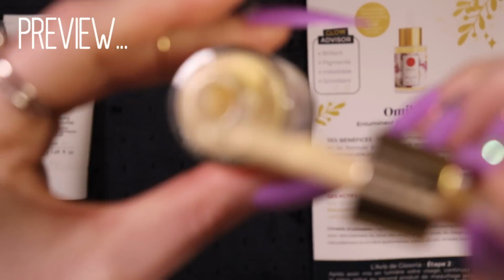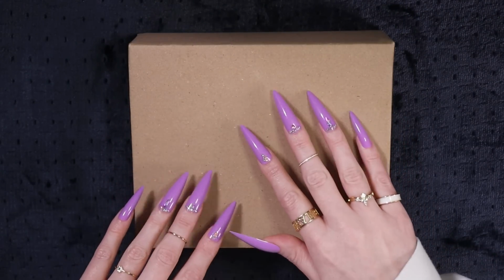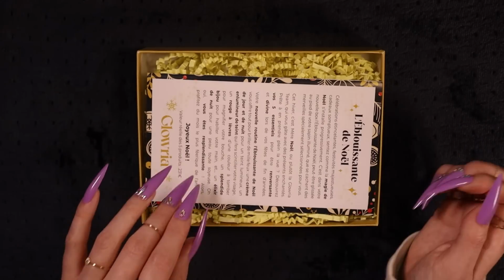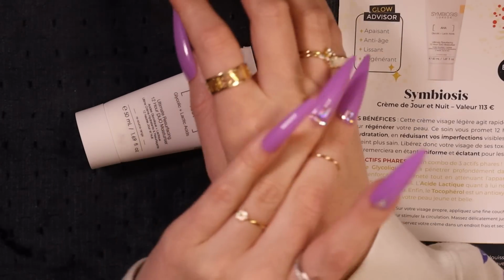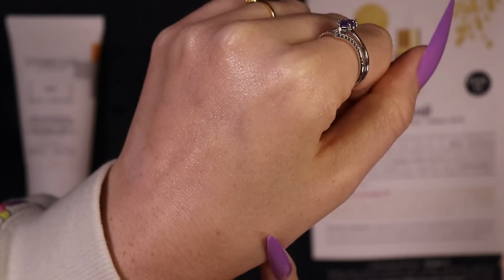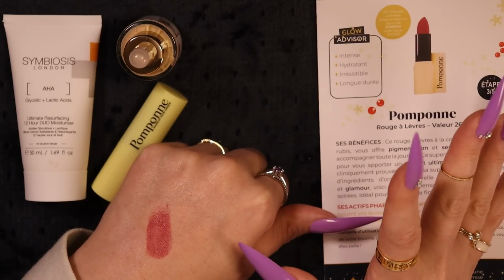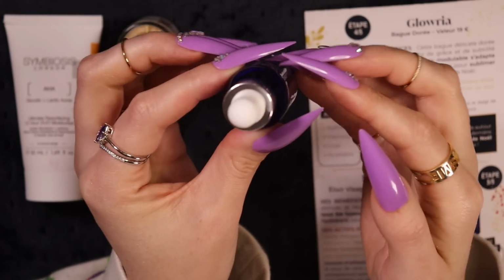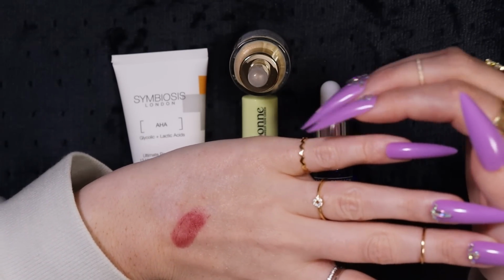ASMR Glowria Unboxing (🎧 soft spoken, tapping, scratching)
Enjoy the sounds 😊 Sleepy shout-out to Ilse van Hunnik from Amsterdam, The Netherlands 😴👋

00:00 Preview & channel intro
00:42 Intro
01:53 Sleepy cardboard sounds
05:33 Unboxing
06:50 Symbiosis Face Cream
09:34 Omikuji Liquid Highlighter
12:40 Pomponne Lipstick
14:24 Ring
15:38 Huygens Night Elixir
17:16 Recap & Outro

2nd fluffy mic cover